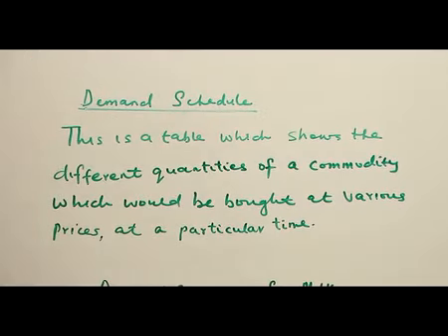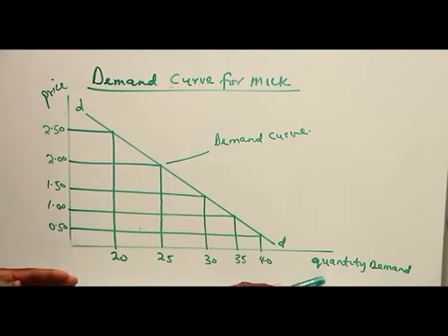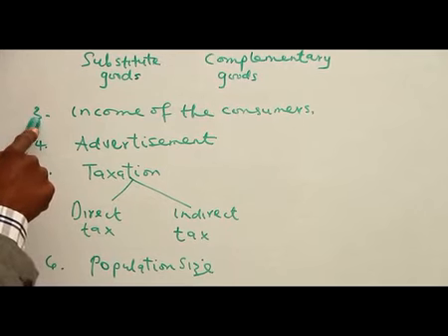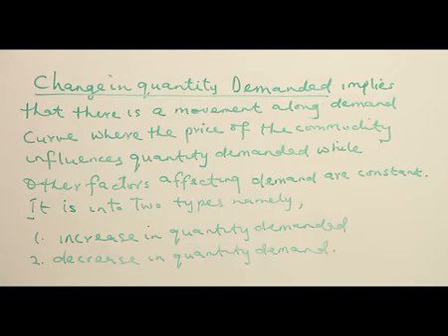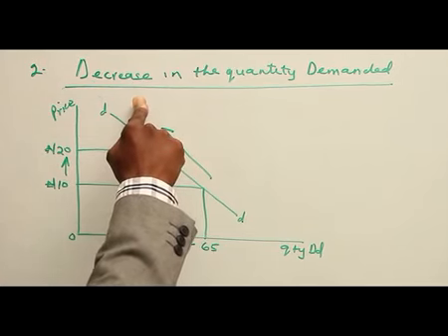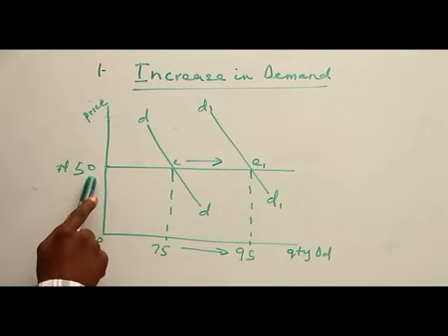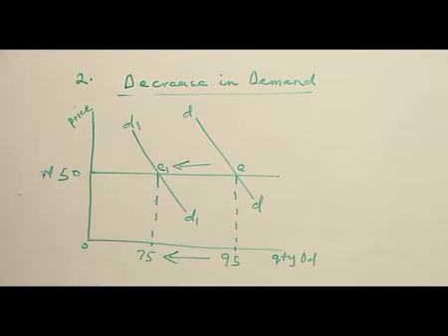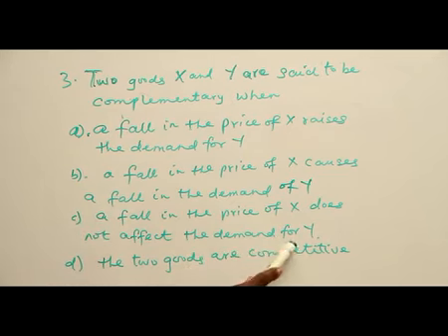Demand Theory 1